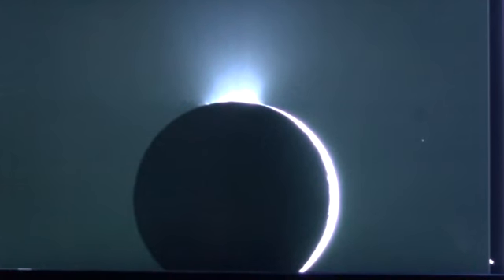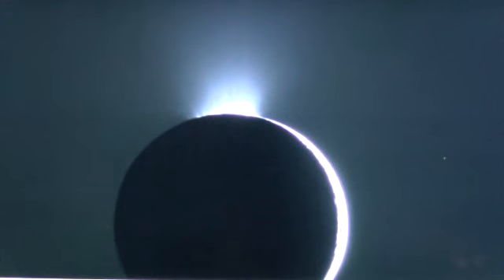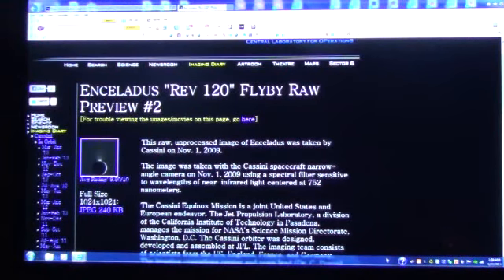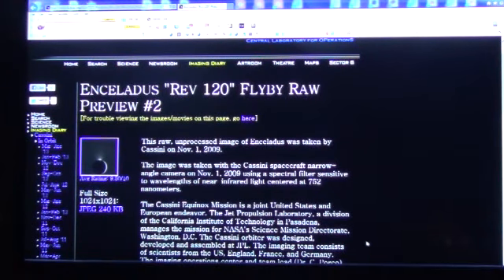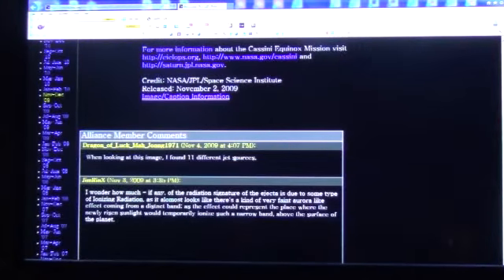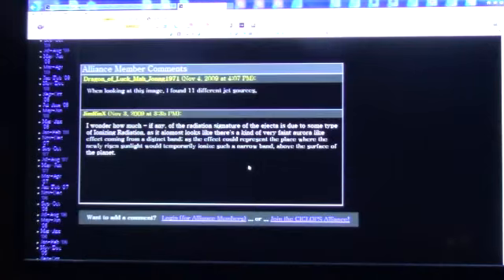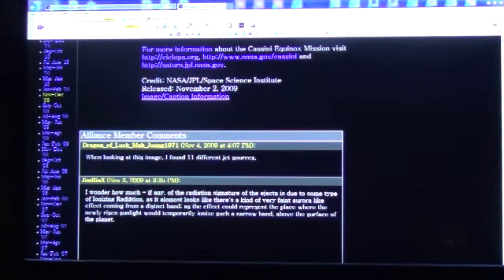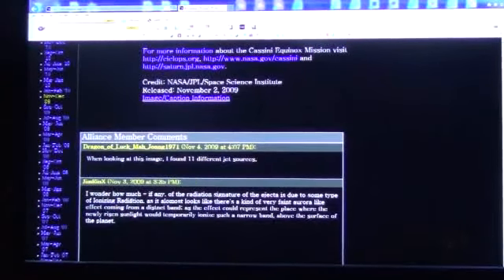ENCELADUS IMAGE TAMPERING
THIS IS THE LINK TO THE IMAGES PROCESSING LAB BEWARE, THE SMALL IMAGES IN THE MAIN PAGE ARE THE RIGHT ONES MOST OF THE TIME, THEN CLICK ON THE "PNG" HIGH DEFINITION